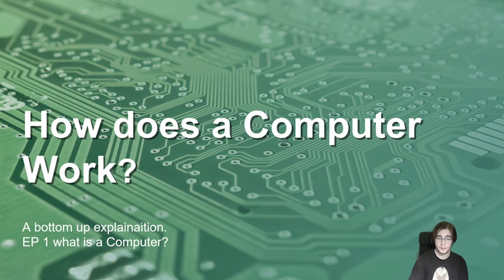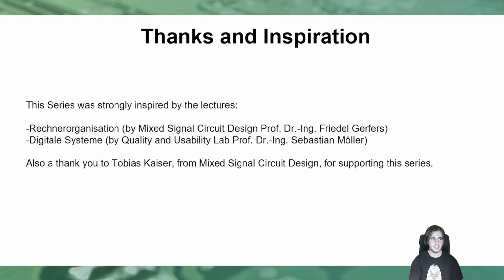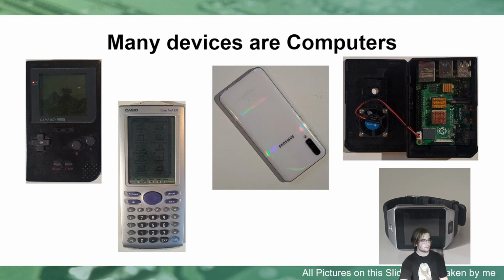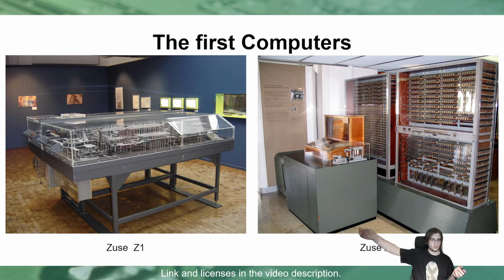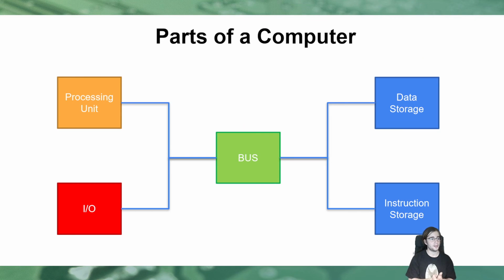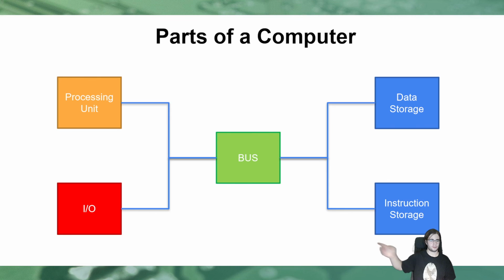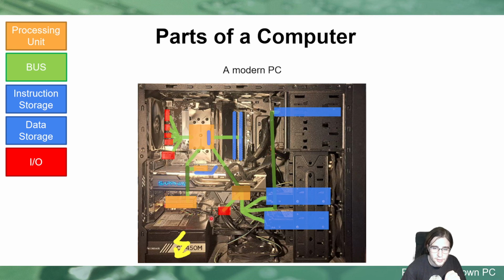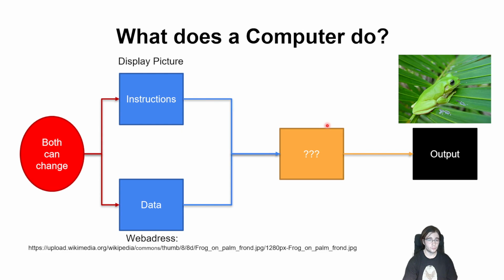EP1 | What is a computer? |How does a computer work | A bottom up explanation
Welcome to the description of the video :D.

In this first video of the series: How does a computer work - A bottom up explanation.

I'll explain how this series is going to be structured and answer the following questions: What is a computer and what does it do?

Attribution: Leon Brooks
(All Pictures that weren't credited where taken by me)